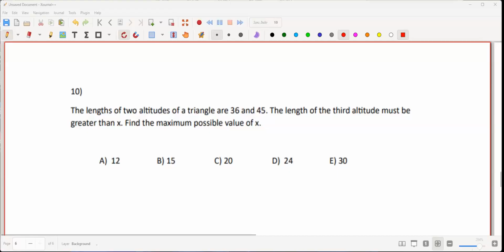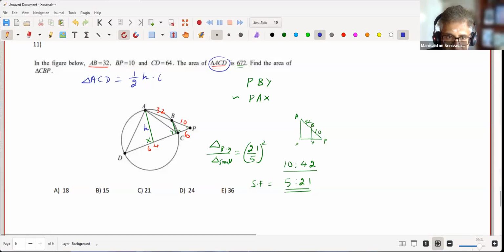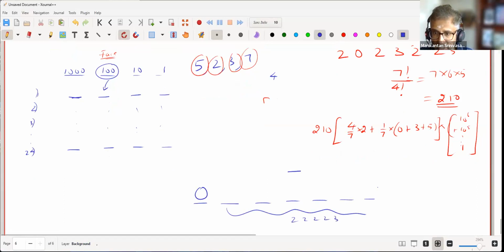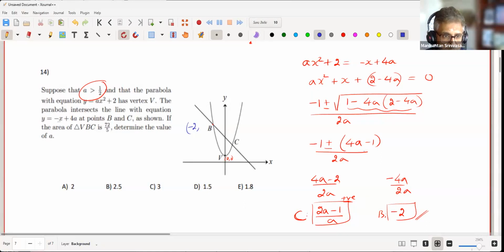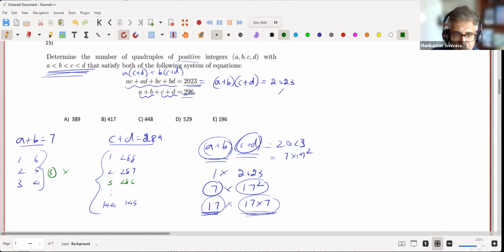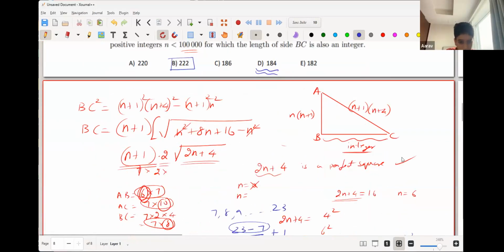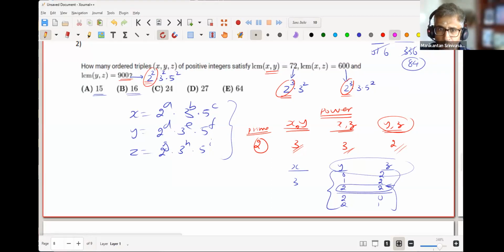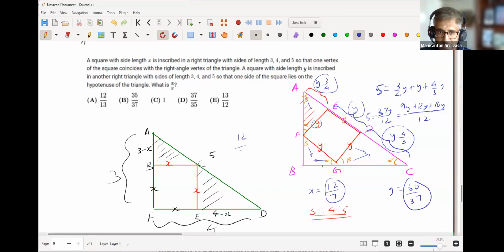AMC10 | Nov2023 | Combined Batch | Class 19 | Practice Test HW14 | 2023-11-13